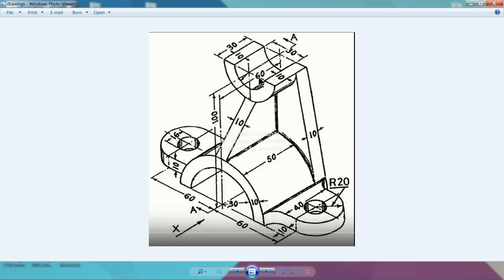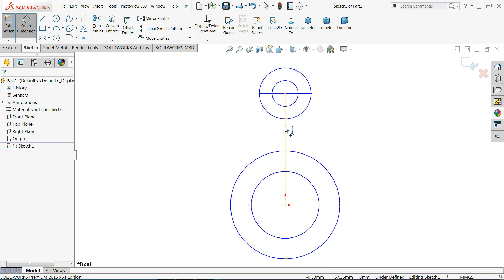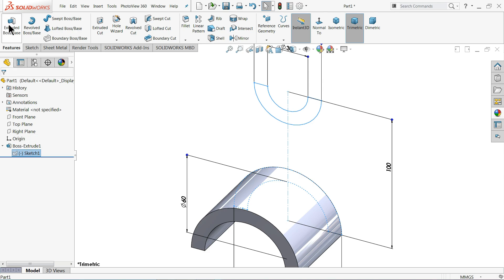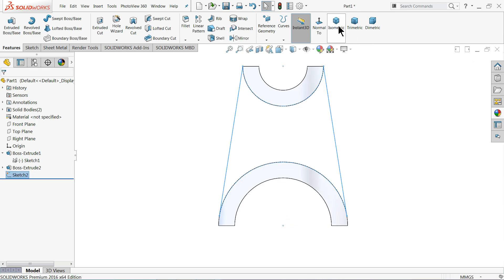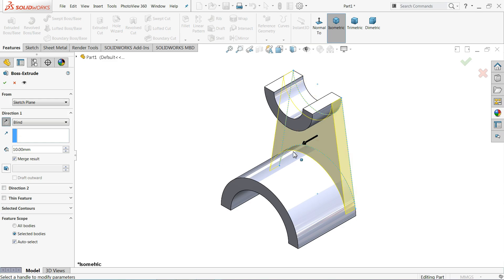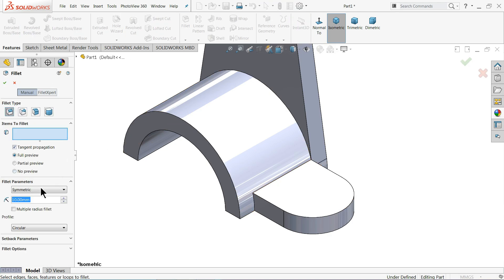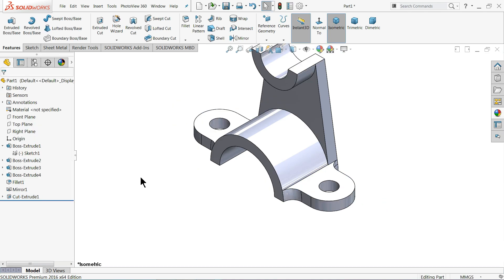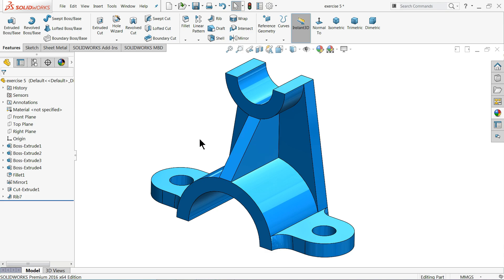SolidWorks Tutorial for Beginners Exercise 5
How to make simple models in Solidworks with help of Sketch and feature tools, we will learn about Extrude boss, cut, mirror, fillet & Rib Command.
3D modelling in Solidworks